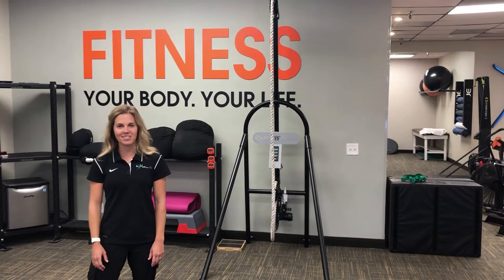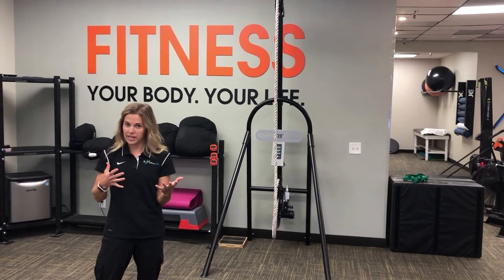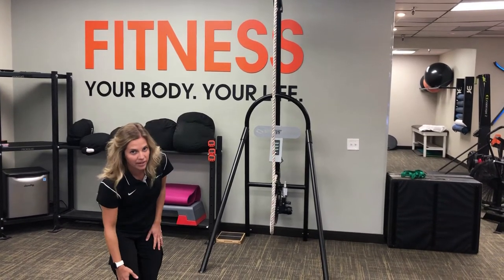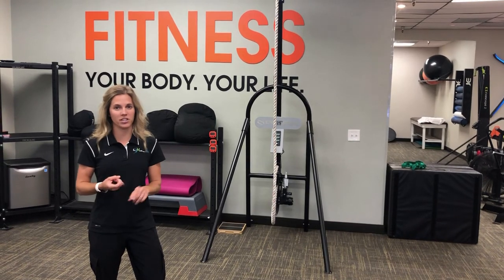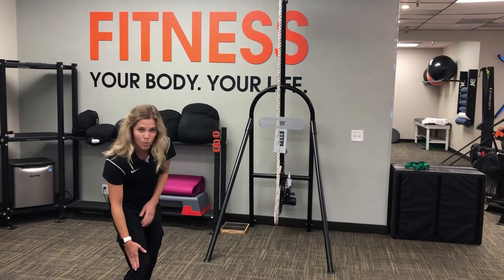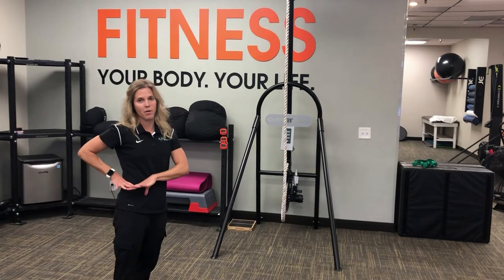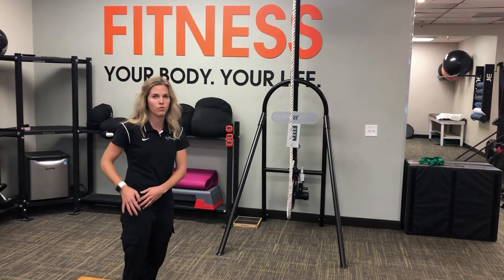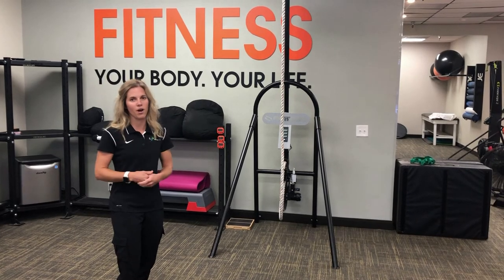IT Band Syndrome Physical Therapy - In Motion O.C. Physical Therapy and Fitness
Are you dealing with IT band syndrome and wondering how physical therapy can help you?

In this video, we discuss what IT band syndrome is and show you an easy exercise that can help you.

Need more support? As the #1 rated physical therapy clinic on Yelp! and Google, we have helped hundreds of people dealing with IT Band Syndrome. We are confident that we can help get you on the road to recovery so you can continue doing the activities that you love.